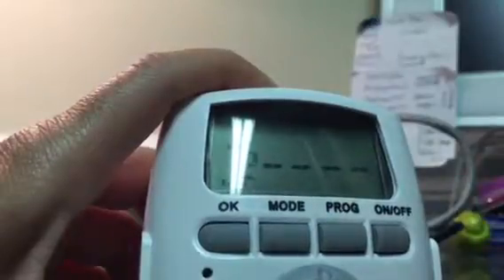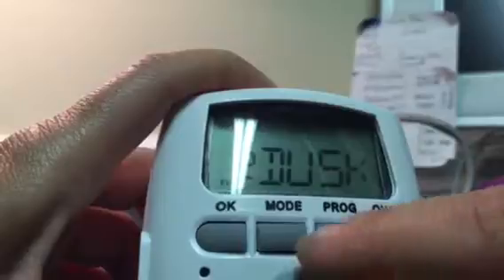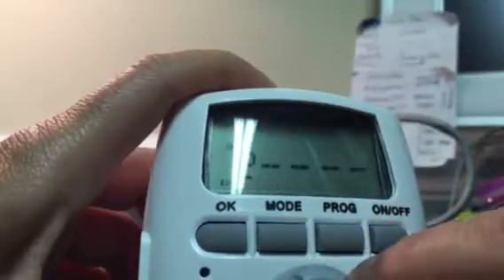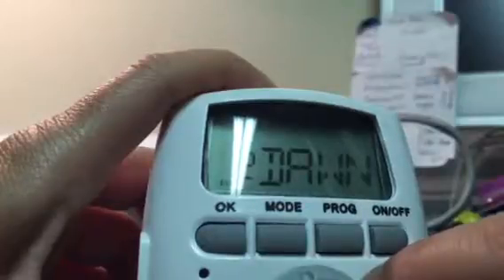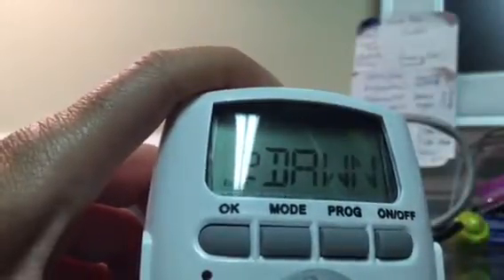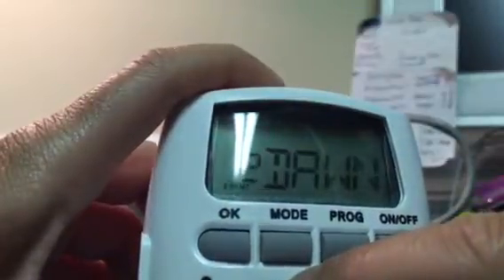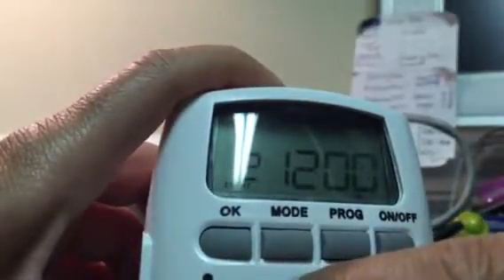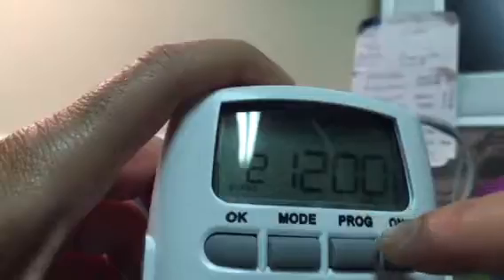Intermatic DT620 program start and end times